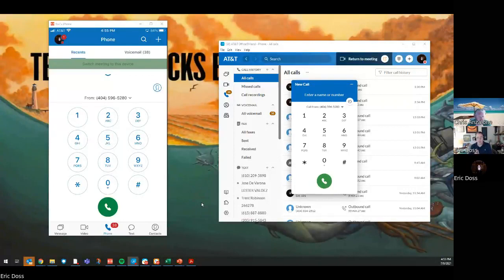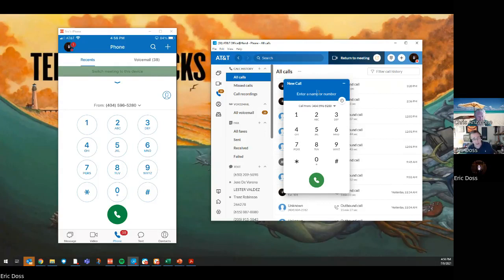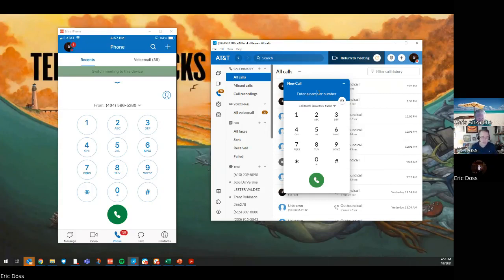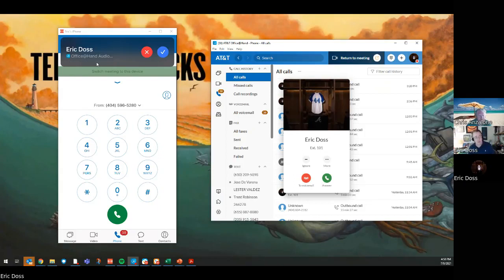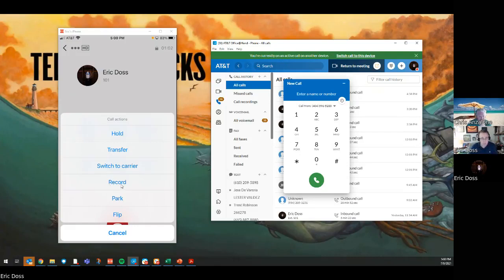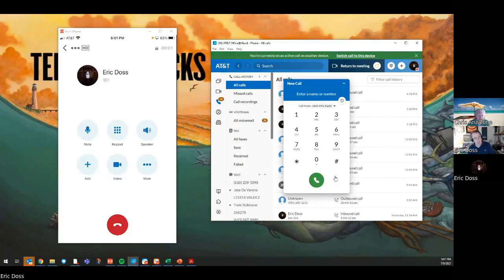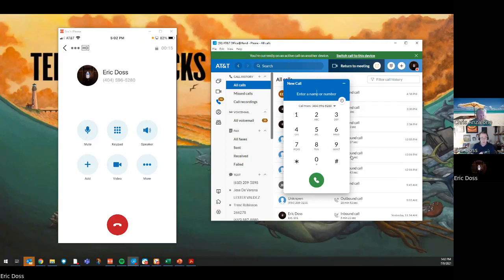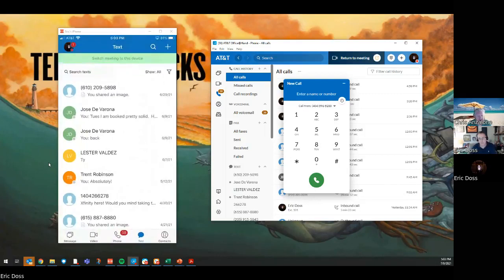AT&T Office@Hand Softphone and Mobile App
Interaction between the AT&T O@H softphone and mobile client, then to Video Conference without disruption.